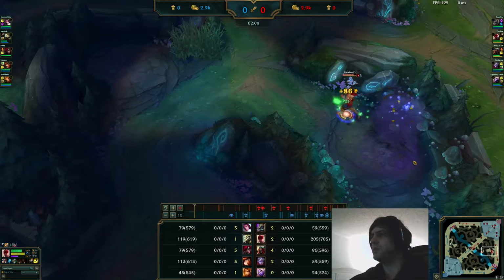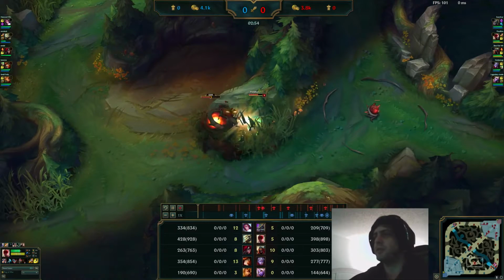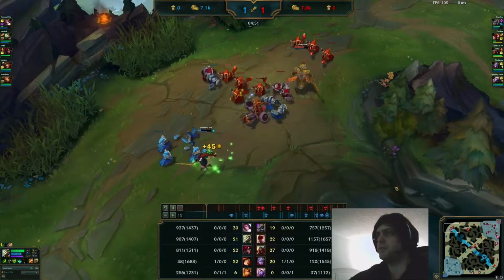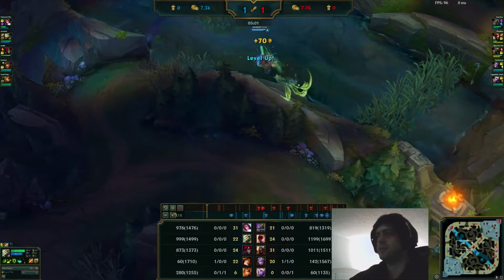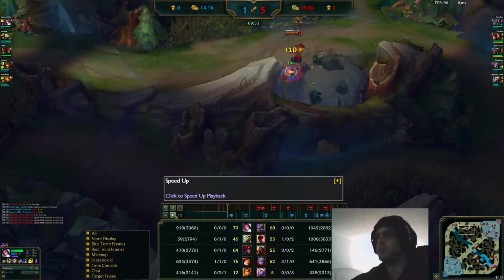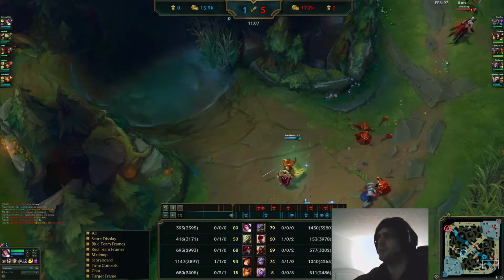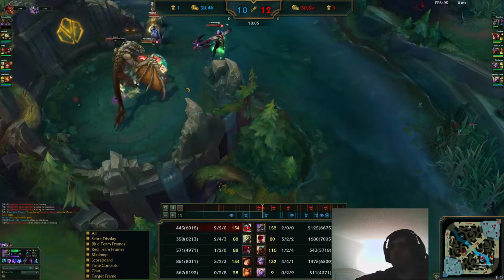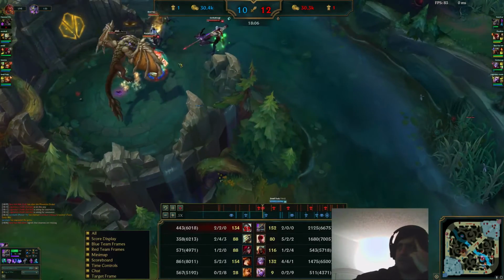Jungle Game Review